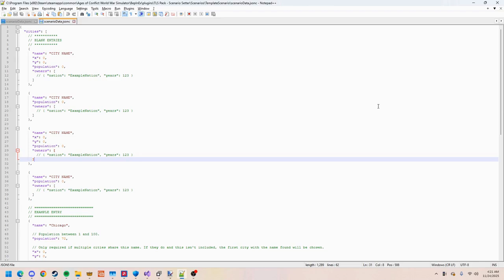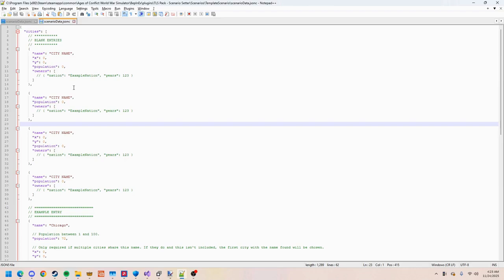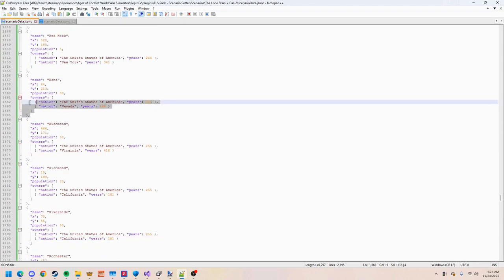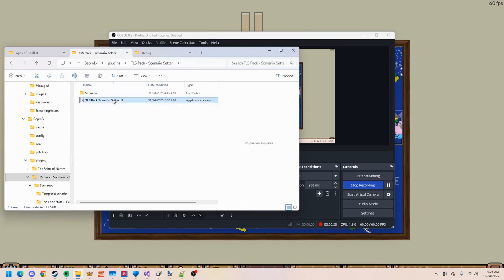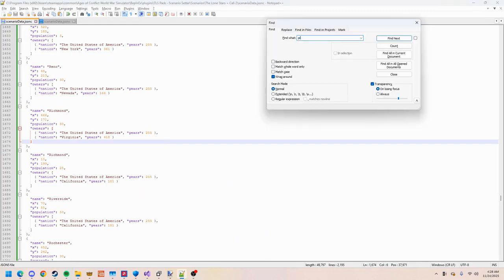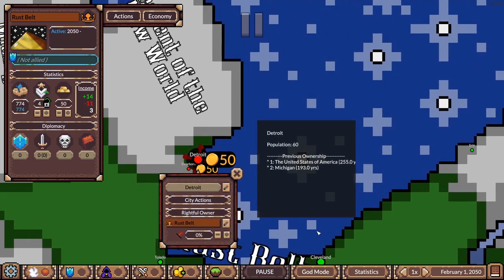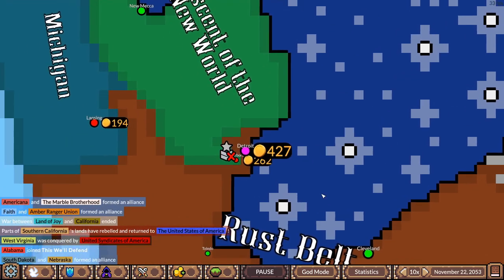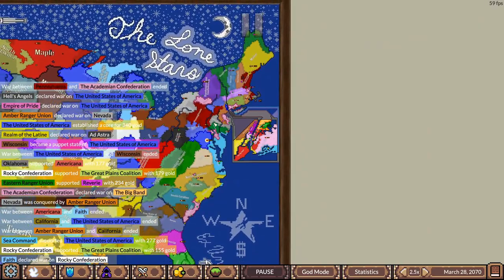Ages of Conflict: Population Mod & Scenario Lore Setter Preview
Turns out you can have shit in Detroit!